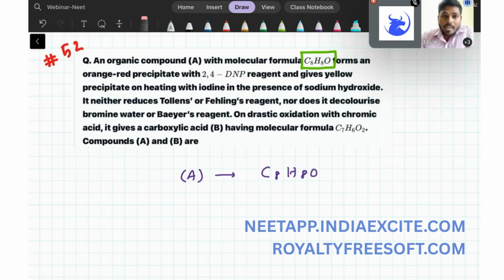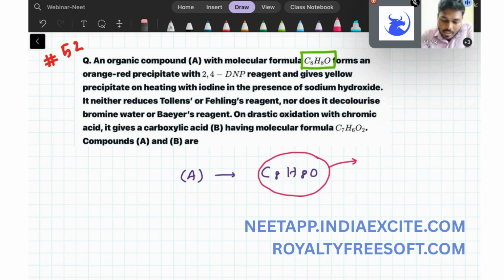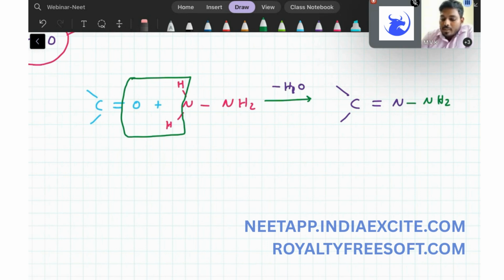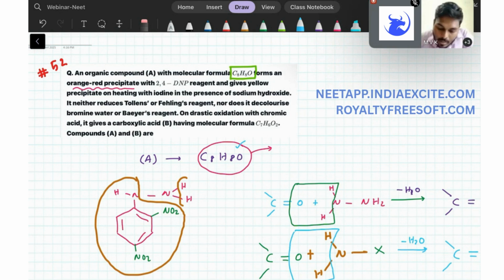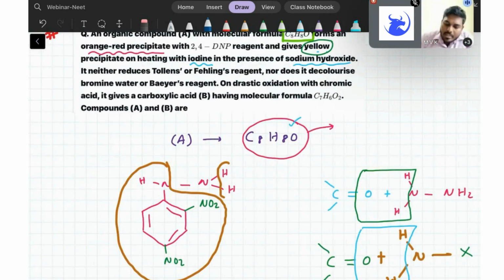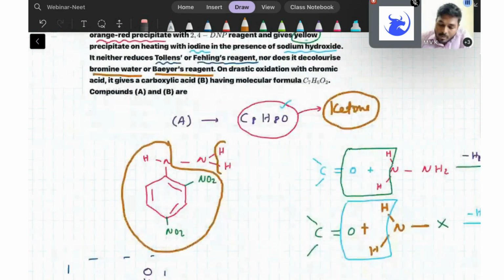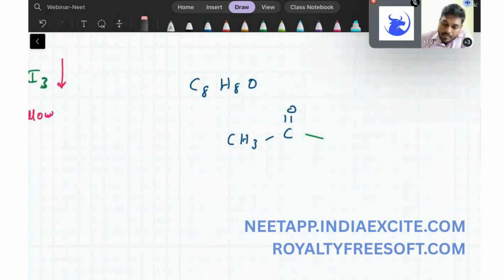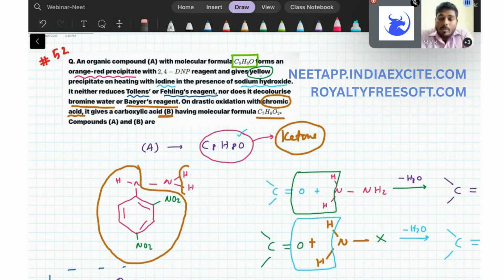🎯 Strategic Approach to Solving a Chemistry MCQ | NEET Triple Test Series 2025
Join Venkatachalam M, a dedicated NEET mentor, as he demonstrates a strategic method to tackle a challenging Chemistry multiple-choice question (MCQ) from the NEET Triple Test Series 2025. This session emphasizes:
• Step-by-Step Problem Solving: Understand how to dissect the question, identify key concepts, and apply relevant formulas effectively.
• Common Pitfalls: Learn about frequent mistakes students make and how to avoid them.
• Efficient Techniques: Discover tips to enhance speed and accuracy, crucial for the NEET exam.
This video is designed to bolster your Chemistry preparation, providing insights that can help improve your performance in the NEET 2025 examination.
• "Master Chemistry concepts with our curated MCQs and study materials."
• "Join the NEET Triple Test Series 2025 for comprehensive preparation."Motion Academy
•  ️ Important Dates:
• "NEET 2025 Exam Date: May 4, 2025"